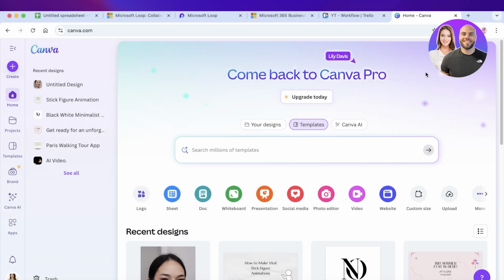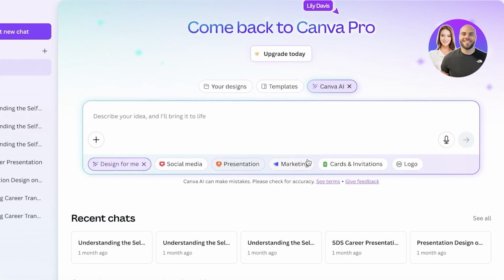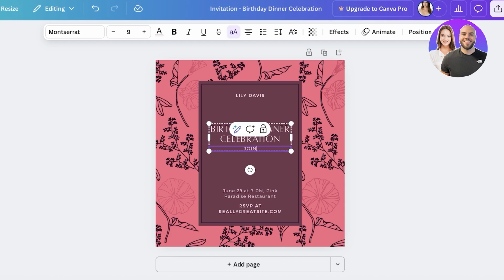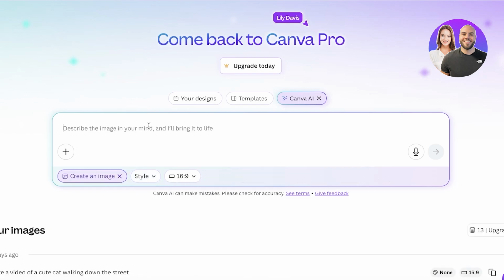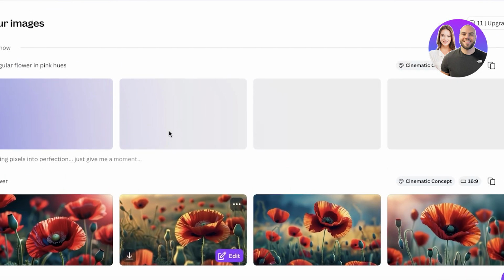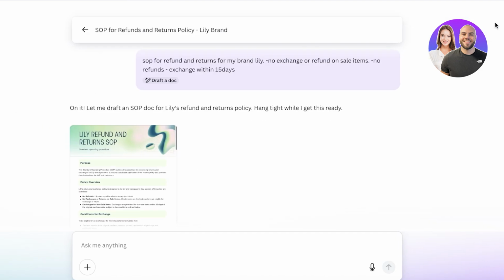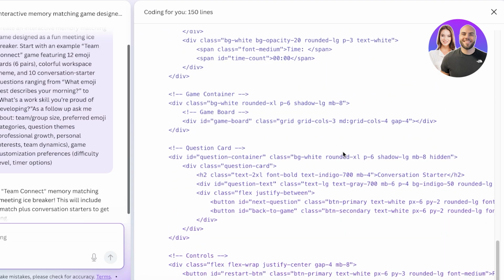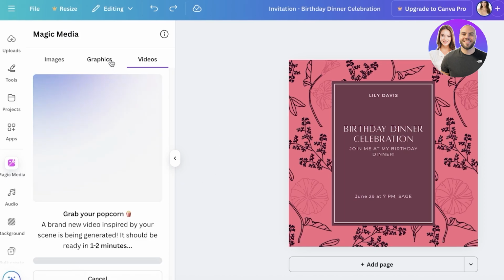Canva AI Tutorial 2026 (10+ AI Tools Inside Canva)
In this video, we show you how to use Canva AI step-by-step. This tutorial covers everything you need to know to leverage over 10 AI tools inside Canva to create designs faster and smarter — even if you’re completely new to Canva.